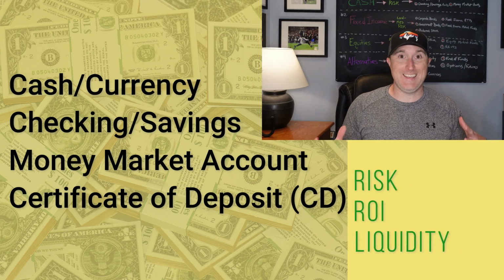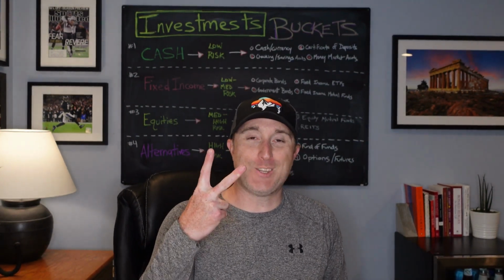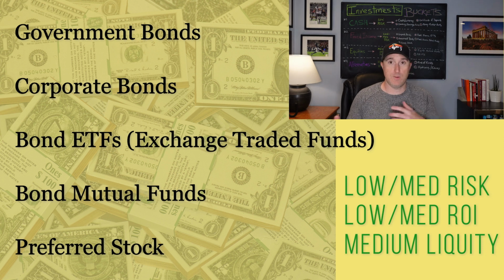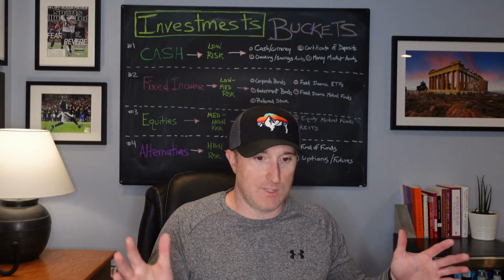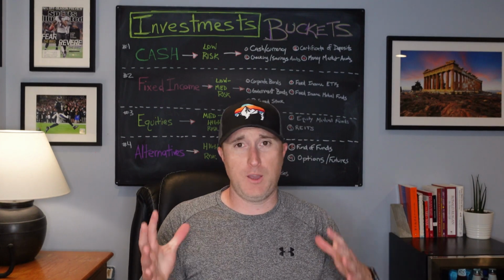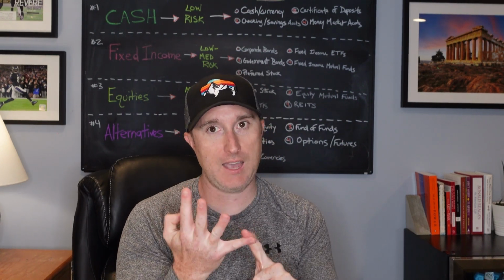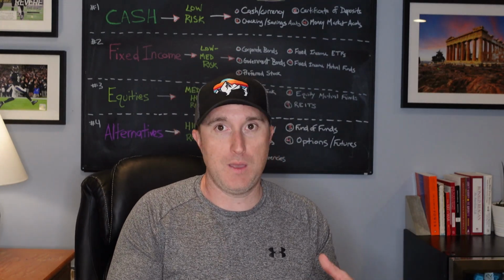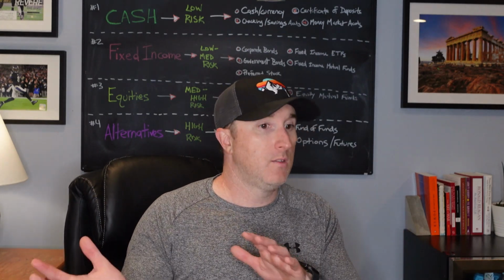Investments 101: The 4 Basic Types of Investments Explained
This video breaks down the basics of a investment portfolio into 4 buckets based on risk, return on investment (ROI) and liquidity.

🪣Bucket 1: Cash and Cash Equivalents

Cash - a countries legal tender to exchange for goods and service

Savings Account - typically a bank held account that pays interest and typically FDIC insured

Money Market - a account that pays interest typically more than a savings account

CDs - a account that will typically more interest than a savings and money market, but it locked up for a specified period of time

🪣Bucket 2: Fixed Income

Bonds - a debt instrument issued by a company, government and/or any type of entity which pays interest over a specified period of time; this can be secured and unsecured

Bond Exchange Traded Fund (etf) - diversified fixed income fund that can be bought on stock exchange (usually a passive strategy)

Bond Mutual Fund - diversified fixed income fund that can be bought on stock exchange (usually a active strategy)

Preferred Stock - could be considered a form of fixed income as preferred stocks typically pay a "preferred dividend" which is paid before common stockholders; however, preferred stock doesn't typically increase in value like common stock does

🪣Bucket 3: Equities (stocks)

Common Stock - the most basic form of owning a portion of a company; you own shares of company which represent a portion of the total shares issued

Equity ETFs - typically a "passive" diversified investment strategy which owns a pool of common stock, preferred stock and/or fixed income; usually a ETF has a target strategy or index it follows in a passive

Equity Mutual Funds - typically a "active" investment strategy which owns 1 or more
of following; common stock, preferred stock and/or fixed income; usually a mutual fund has a target strategy

REITS (Real Estate Investment Trusts) - owns underlying real estate assets which pay typically large dividends; they are required by law to pay out 90% of income

🪣Bucket 4: Alternatives

Private Equity - can be ownership in stock, debt and/or a convertible instrument in a company that is NOT publicly traded which means you can't just go to the open market or a brokerage website and buy shares; you have to be invited by management to buy shares, debt or any other instrument

Fund of Funds - private equity and investment management companies will create fund of funds for investors, so they can get a diversified exposure to private equity

Commodities - there are funds and limited partnership where you can get exposure to commodities like oil, gold, natural gas, ext.

🪣Bringing it all Together = Investment Portfolio

1) A typical stock portfolio or 401k account will have Cash, Fixed Income and Equities in some fashion.

2) The design of your portfolio can differ depending on your risk tolerance and age
Cash and US Treasuries are assets with low risk while bonds could be considered medium with equities and private equity being high risk.

 3) The younger a person is the more risk they can take based on having more time (more equities and alternatives)

4) The older a person gets the less risk they can take since they are short on time (more cash and fixed income)

0:00 Introduction
0:23 Cash and Cash Equivalents
2:22 Fixed Income (Bonds)
4:23 Equities (Stocks)
7:25 Alternatives (Commodities and Private Equity)
9:15 Bring it Altogether